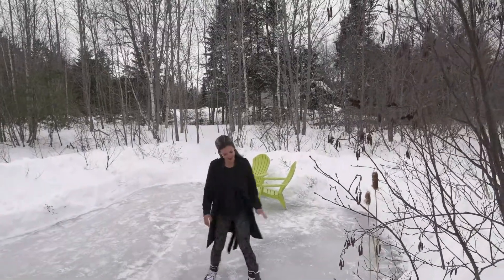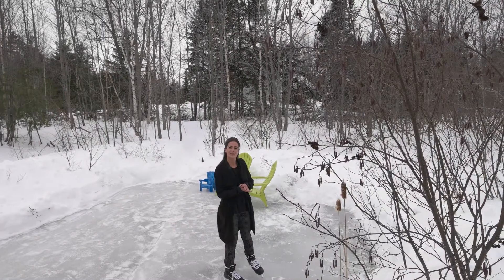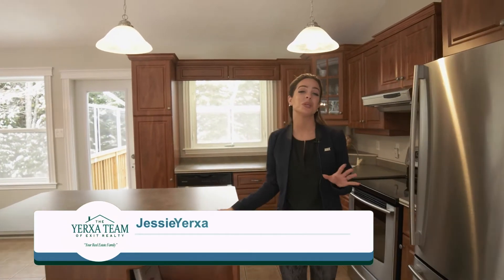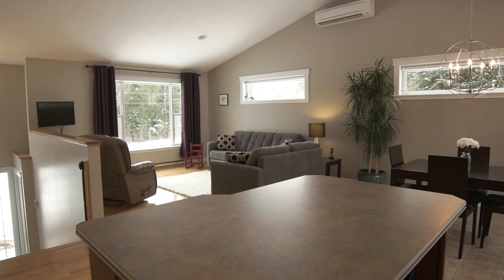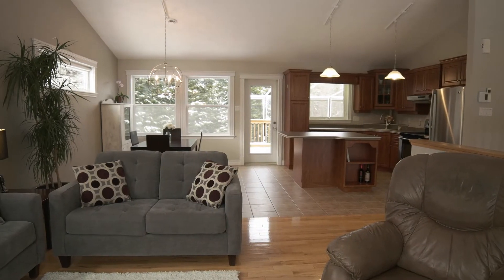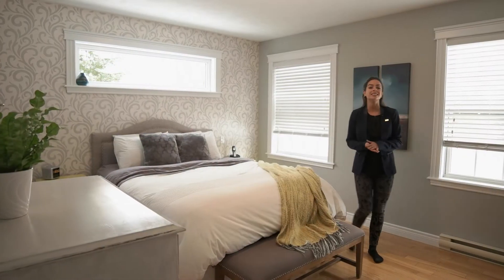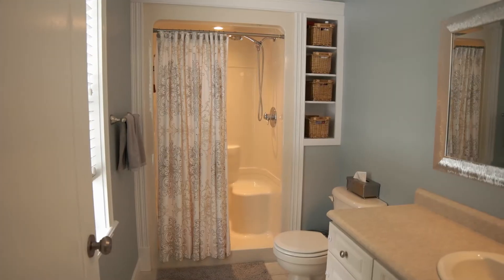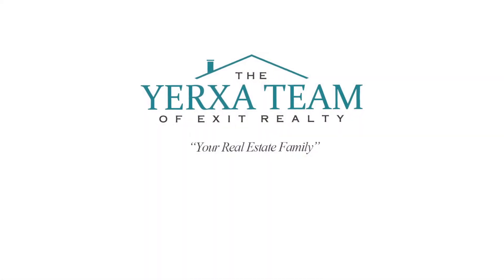Jessie Yerxa's House Tour - 9 Taurus Drive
A stunning family home in the beautiful Starlite Village. This executive split sits on a perfectly manicured lot w backyard privacy on both sides, 2 huge storage sheds, & plenty of land for play space or pool. Enter into the spacious custom tiled foyer w/2 coat closets & decorative ledges above. Open concept kitchen, dining, & livingrm area is bright thanks to the transom windows divided by the efficient ductless split heat pump. Access to your screened-in deck area is just off the dining & is excellent space during Spring, Summer & Fall. Down the hall you`ll find a lrg master w walk-in closet & ensuite bath as well as 2 lrg spare bdrms & their own full bath. The lower lvl is above grade, w bright windows & a huge familyrm space to offer w/the easy potential to add a 4th bdrm! Sliding patio doors lead to a versitile covered space for play area, pets, or entertaining! The 3rd full bathrm, laundry facilities, 2 great storage spaces & the access to your dbl car garage complete this lvl.